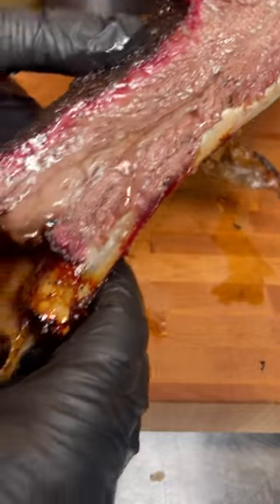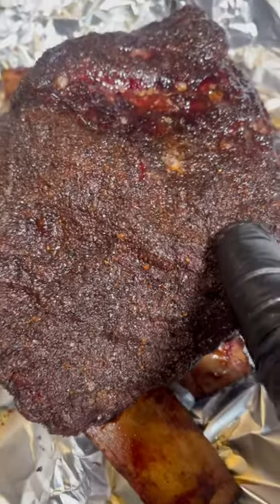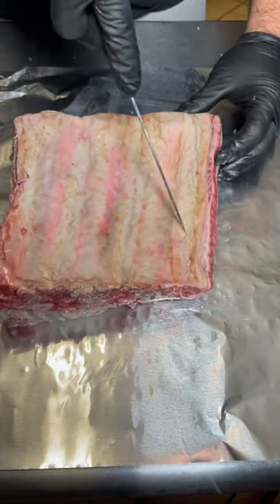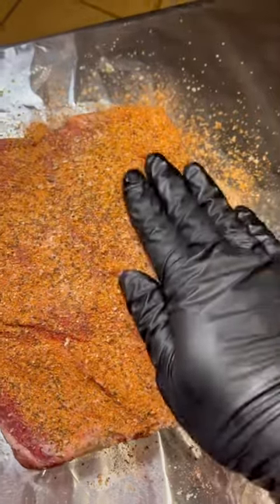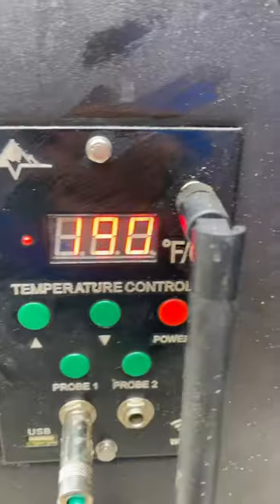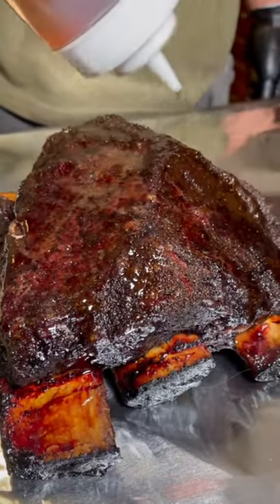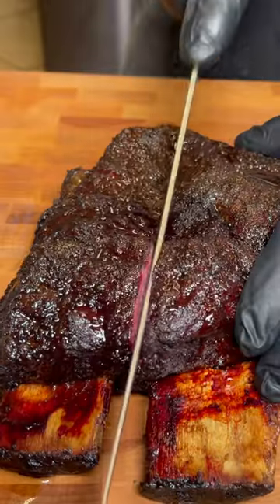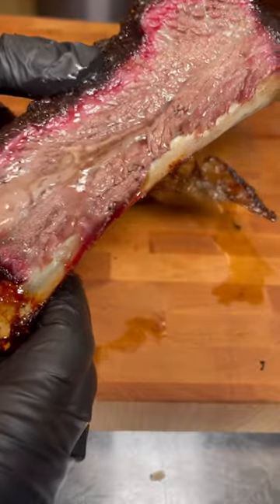The Perfect Smoked Beef Ribs? 🤔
The Secret toJuicy Beef Ribs? 🤔 RECIPE Below👇

This is probably everybody’s favorite bbq item but sometimes meat is tender and the bark washed off. Or worse, the bark is good but the meat is dry.

Well worry no more, I’ve been smoking beef ribs everyday for the last 2 weeks and figured out how to get the best combination!

1️⃣ Trim Beef Ribs and season
2️⃣ Set your smoker to 225 degrees and cook until 190 internal, making sure to spritz every hour so and use a water pan in your smoker.
3️⃣ SECRET 🤫 Once the meat falls between 190-195 take off the smoker and cover in tallow
4️⃣ Crank your smoker up to 300-325 and Giang off the ribs
5️⃣ Wrap in butcher paper or foil and rest for
 2 hours.